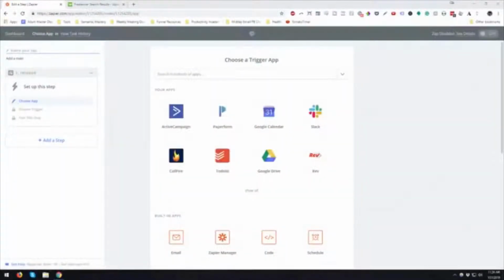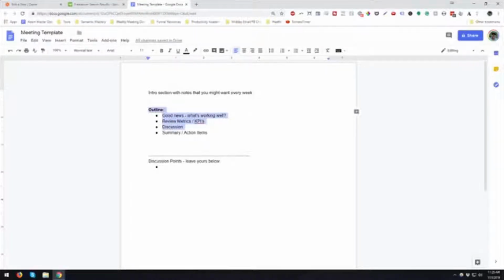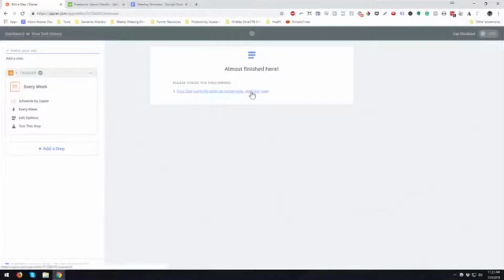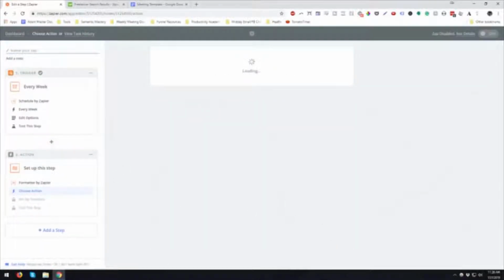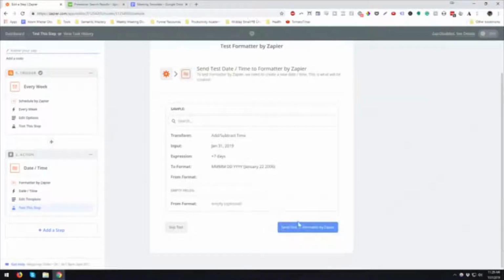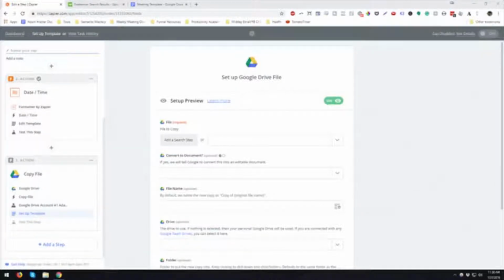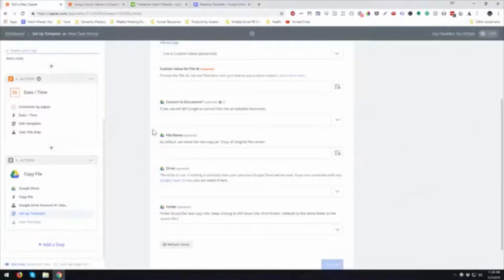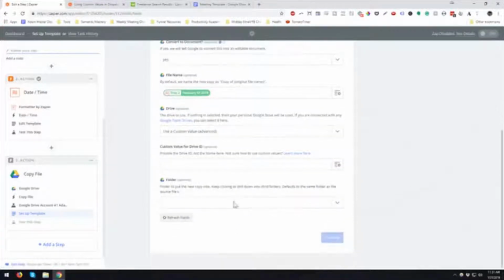How to Make Meeting Note Templates Automatically and Notify Your Team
Making the best use of your time is one fundament of productivity optimization. And if you’ve been following me for a while, you will know that there are several ways in which you can make meetings more time-effective.

Today, I will dive into meeting notes:
- Can you automate your notes?
- What is the best way to share them with the whole team?
- How to make your notes more efficient?

Watch this video to find my best guide to meeting notes optimization.